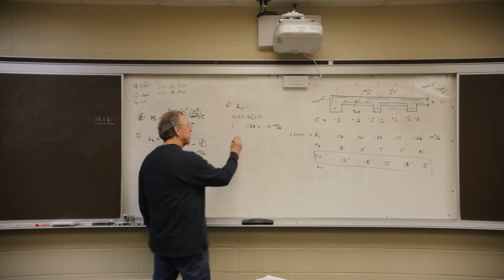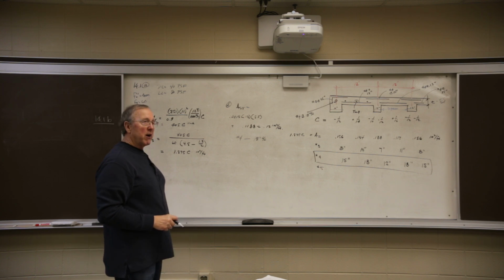MVI 8127 March 25 #10